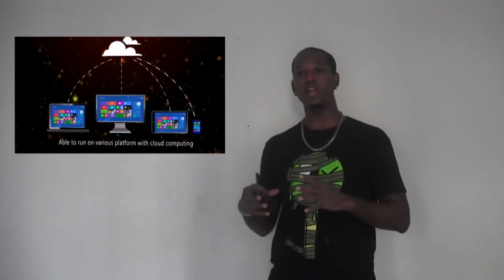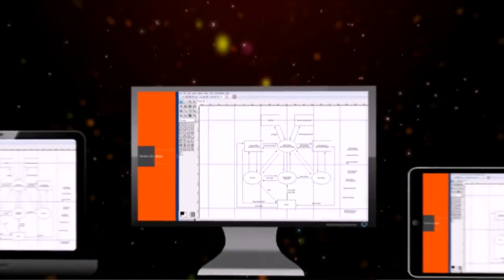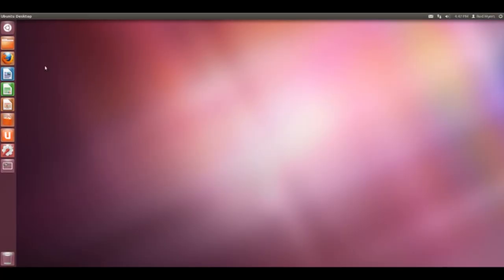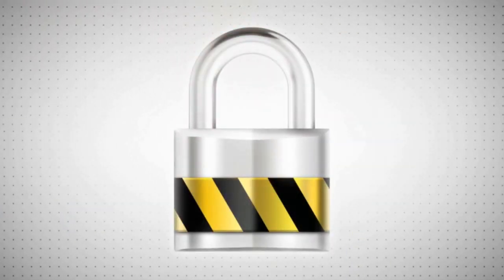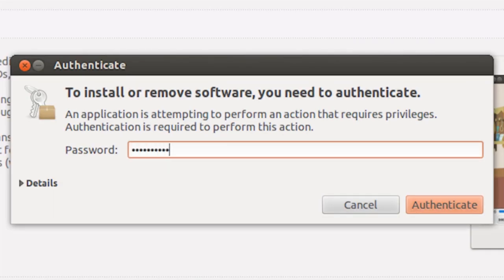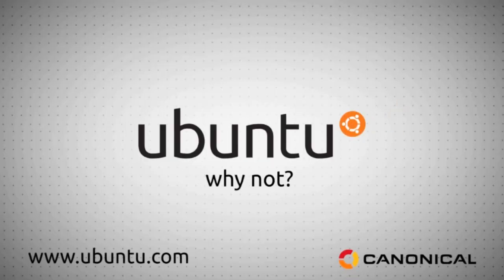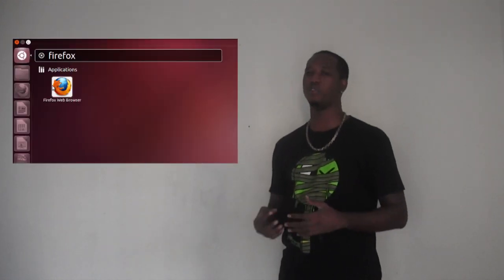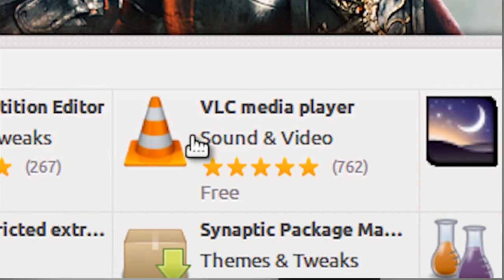Mobile One Tech Talk Daily ep3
This episode we look at Windows 8 ,Mountain Lion and Ubuntu